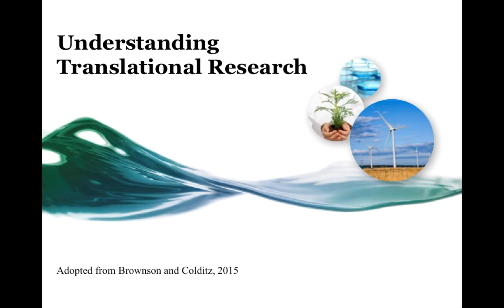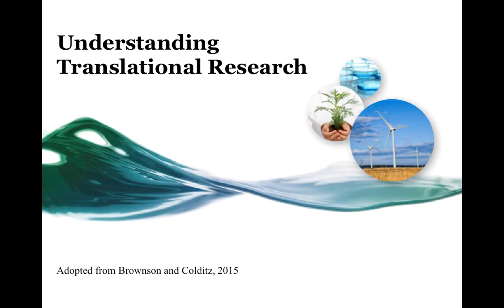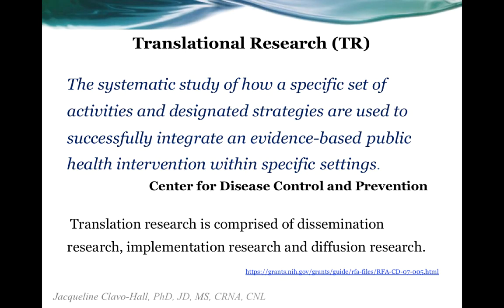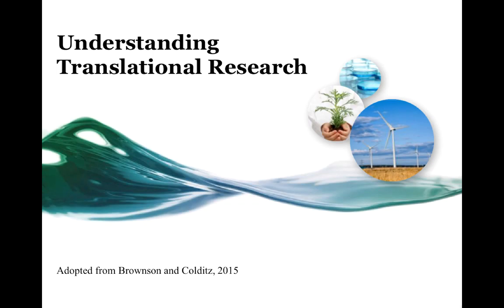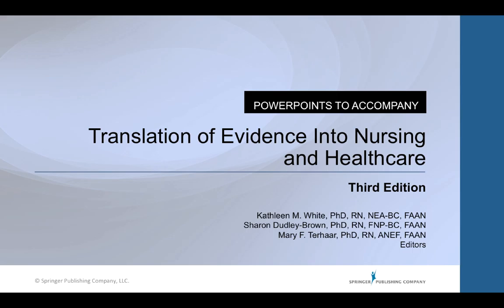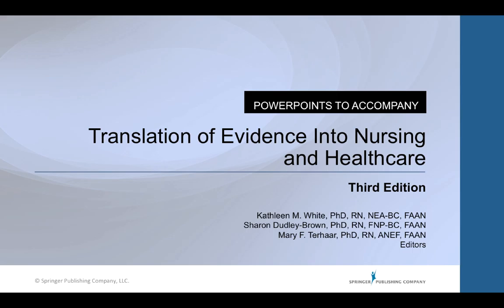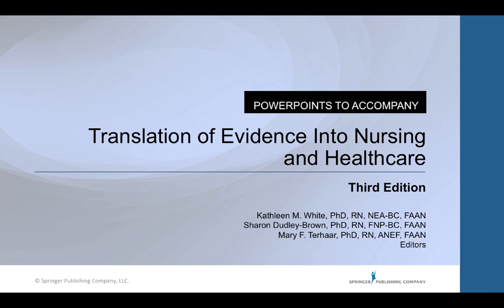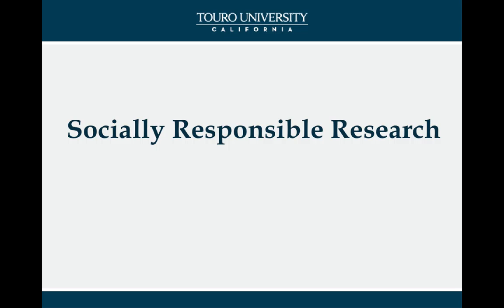NRSC703 - Introduction to the Format of the Lectures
This is a brief lecture that provides a guide to the way in which the lecture presentations were generated.